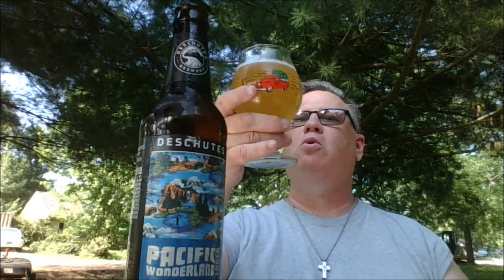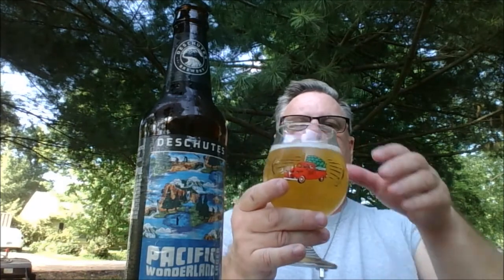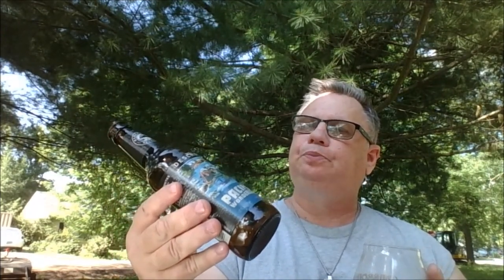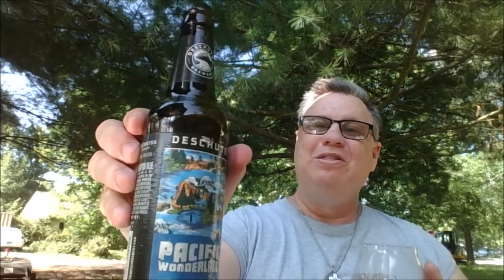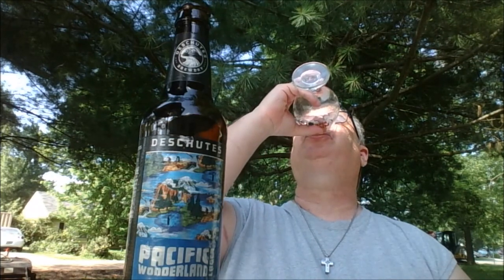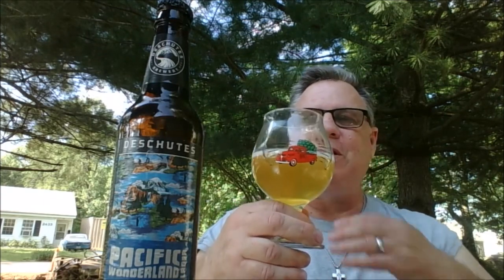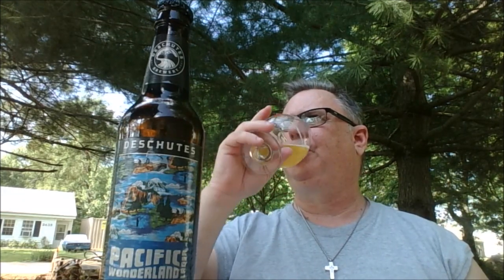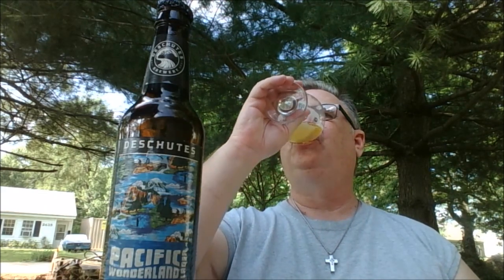The Beer Whisperer Presents: Deschutes Pacific Wonderland Lager!